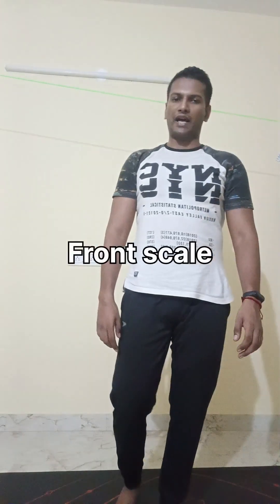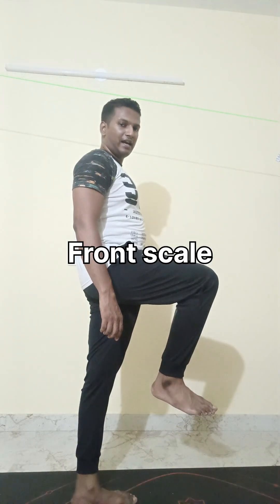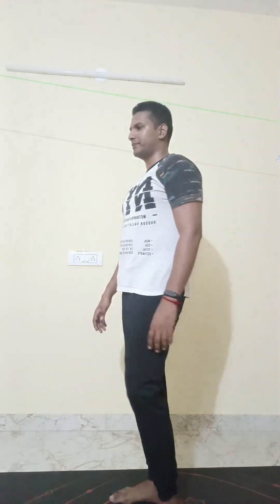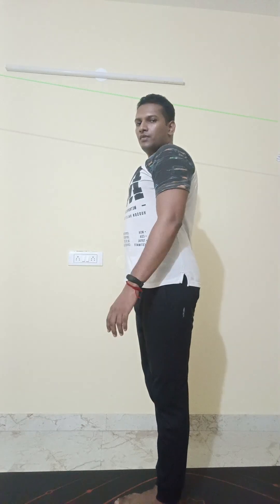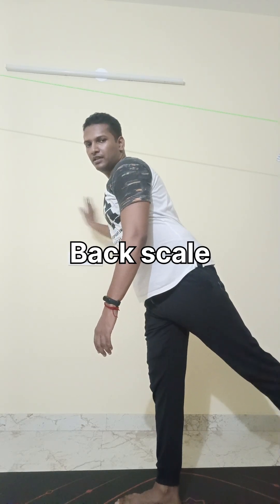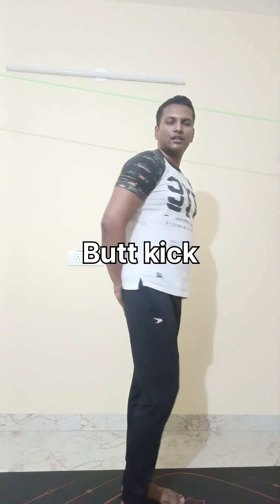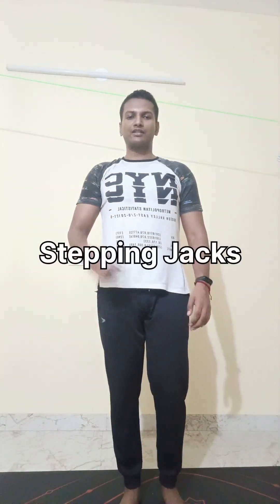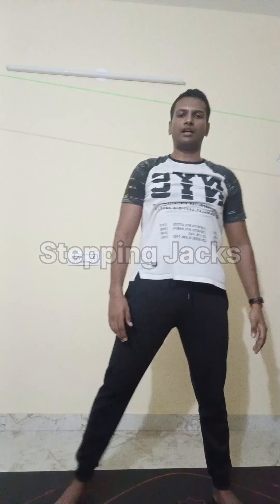Full body circuit for extremely sedentary/elderly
A full body circuit designed for extremely sedentary or elderly clients.
we have elements of balancing along with simplified versions of some typical aerobics / body weight cardio.

There are no jumping or intense movements so the workouts are safe and easy to do.